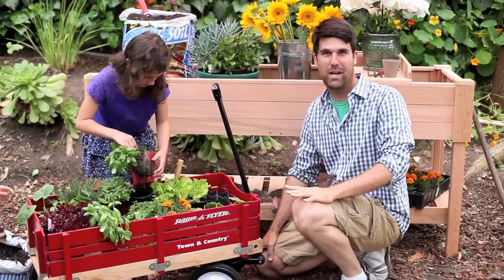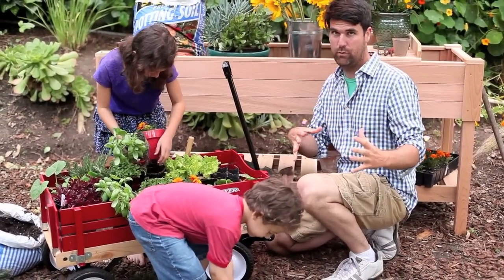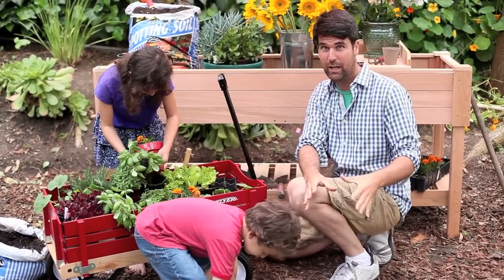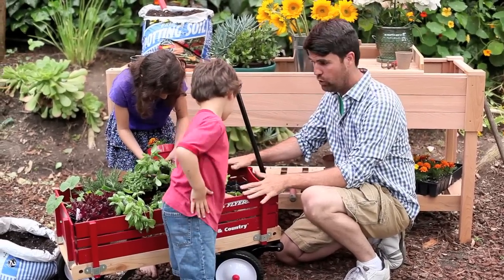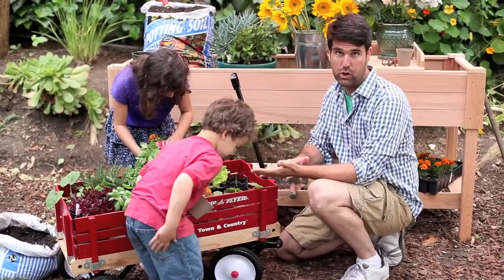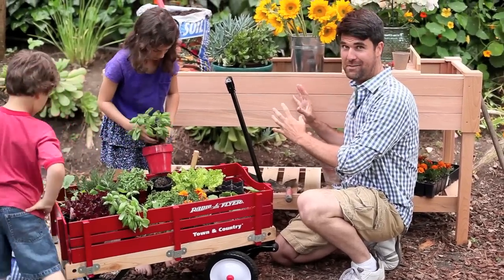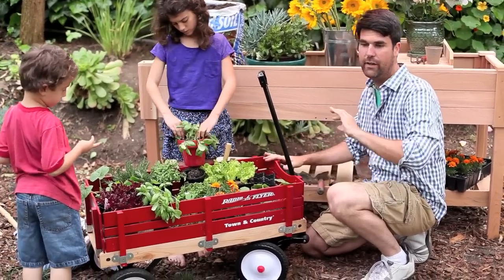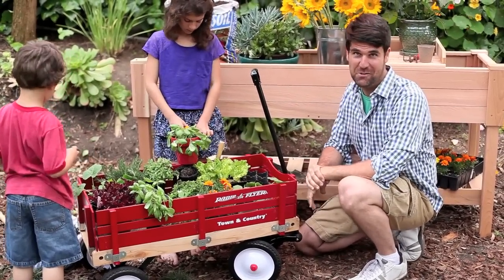Creating a Kid-Friendly Outdoor Activity Space | hayneedle.com